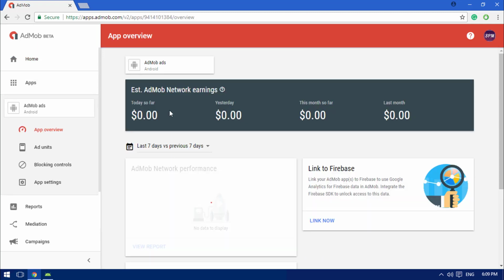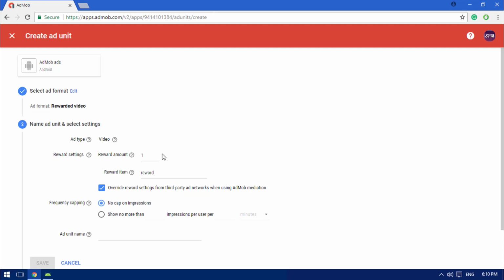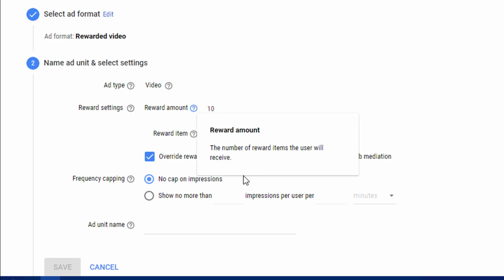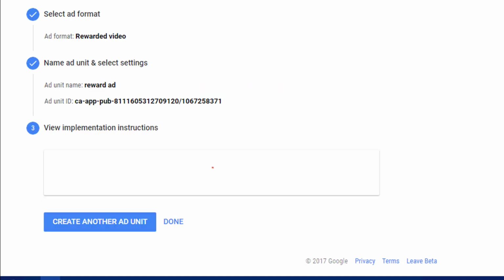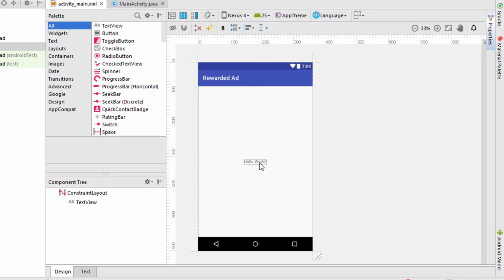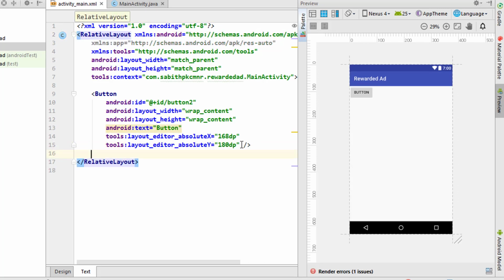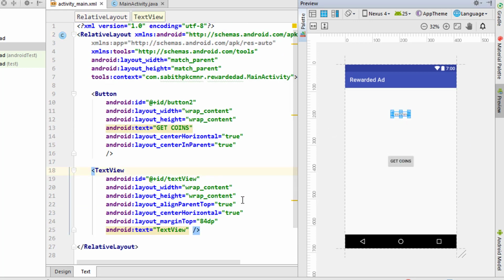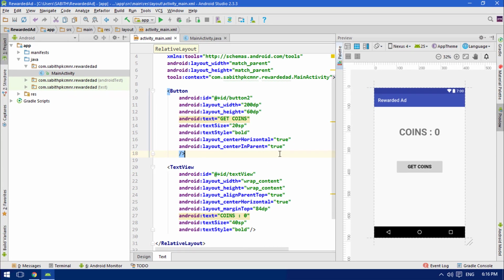Android Application Development Tutorial for Beginners - #27 | 2017 | Integrating AdMob Reward #1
Android Application Development Tutorial for Beginners - #27 | 2017

Today we're integrating AdMob Reward Video ads in Android App. We will be discussing this in two different tutorials for better understanding.

Goal: The Android Application Development Series where I cover each and every topic inside Android Studio that is required for easy understanding and proper usage of Android Studio. By the end of this course, I can guarantee that you can build your own desired Android App and upload it into Google Play Store and earn money from your users.